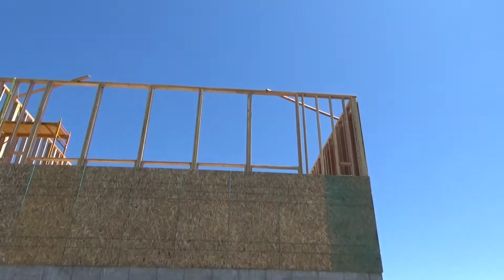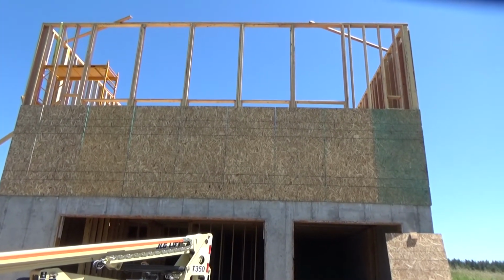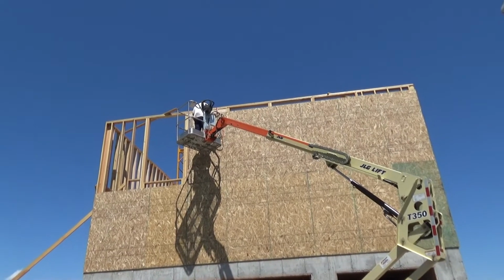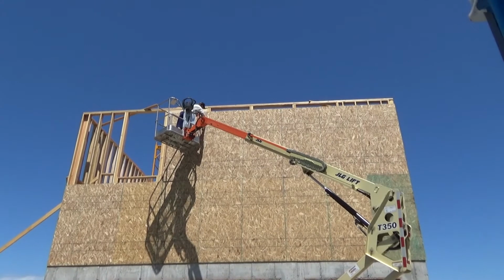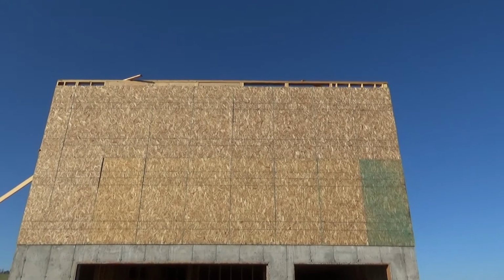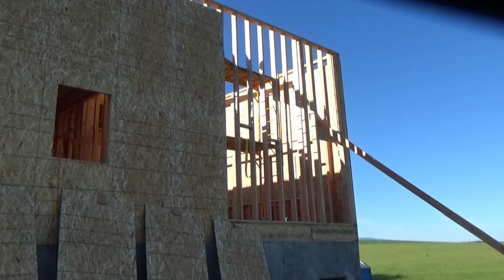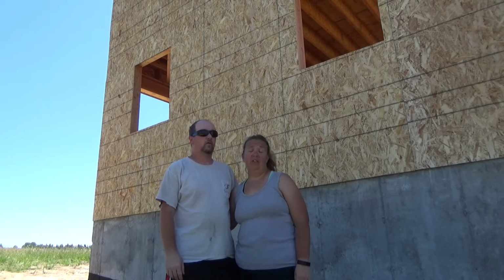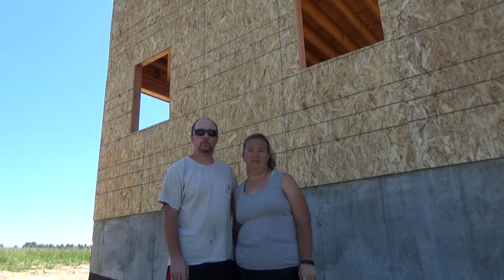#13 Last Prep for trusses - sheathing 16' walls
Finishing OSB, Headers, Bracing.